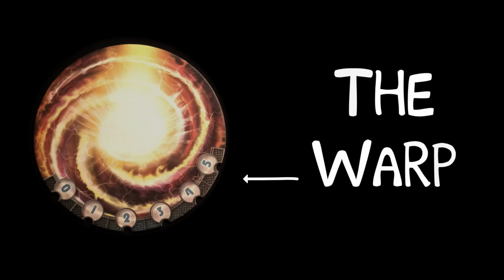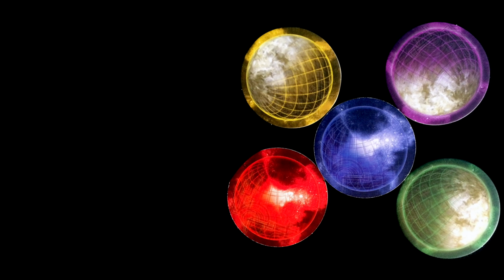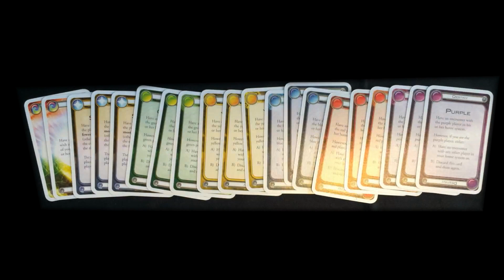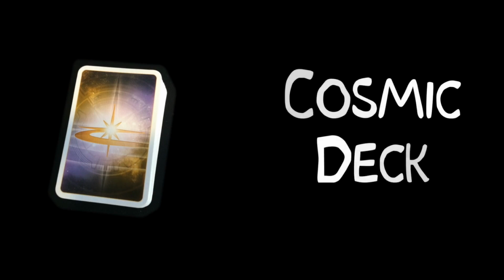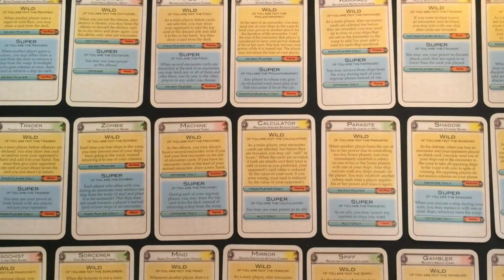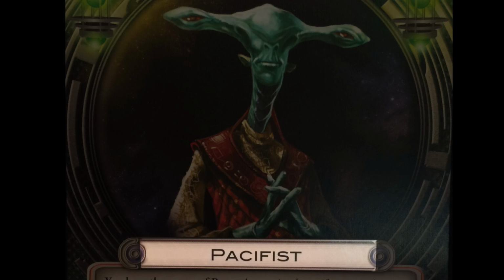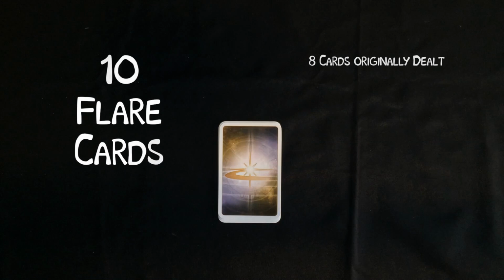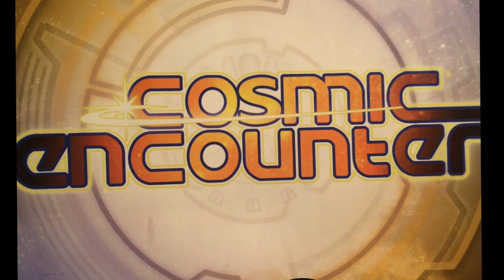COSMIC ENCOUNTER - set-up and components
An animated video explaining the components and initial set-up for Cosmic Encounter Board Game Base Set